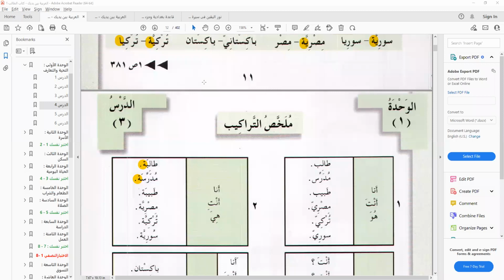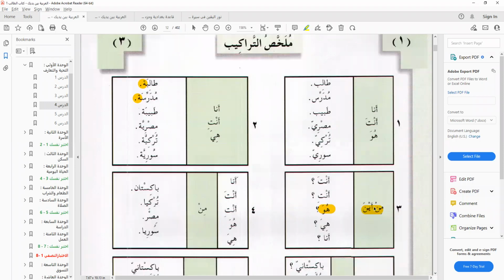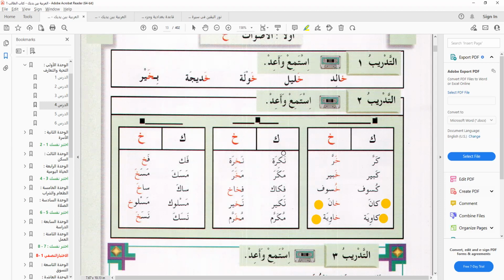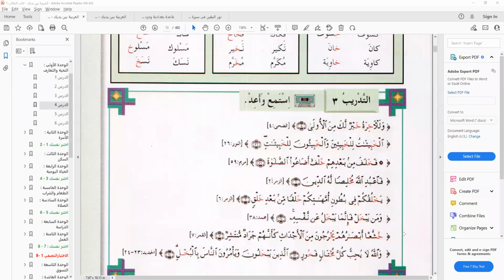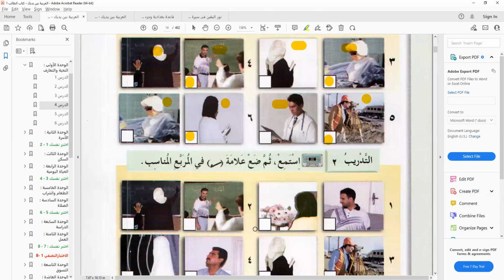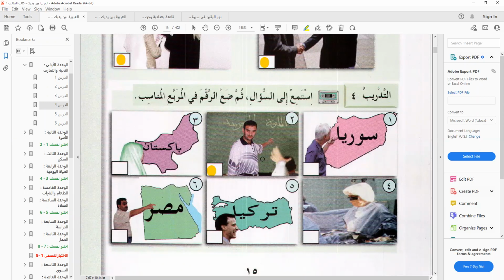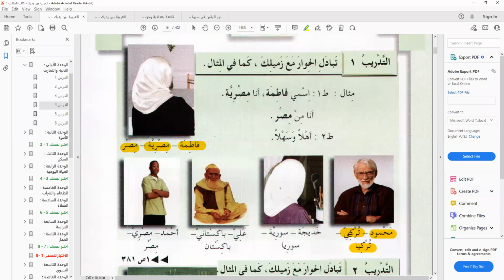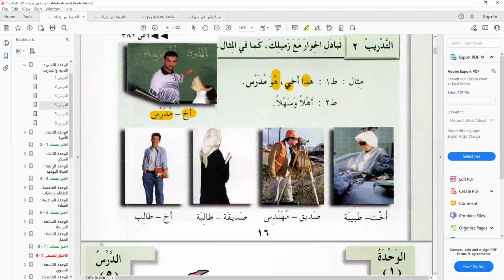Modern Standard Arabic 2a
العربية بين يديك